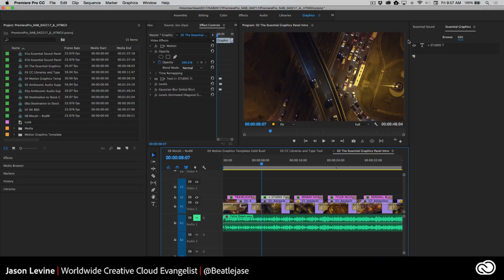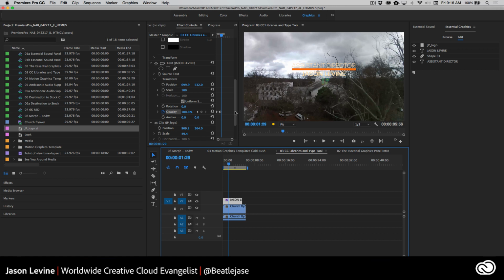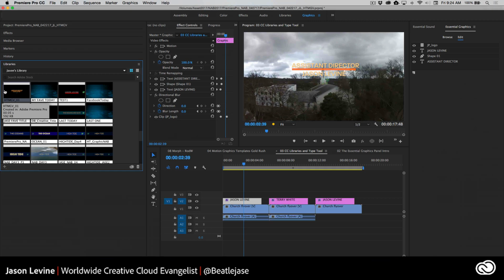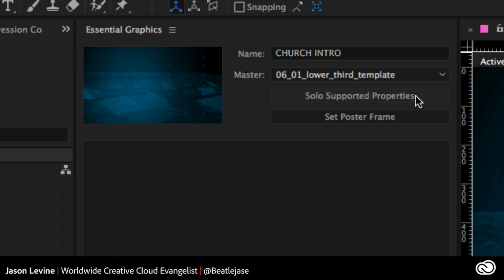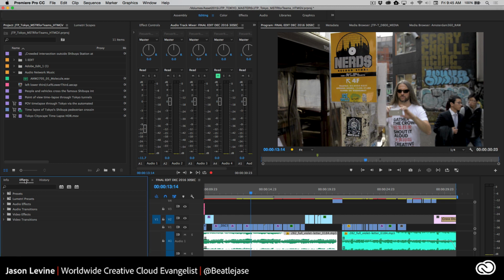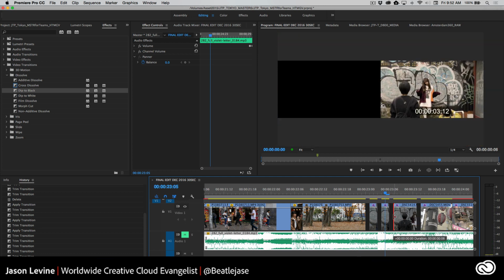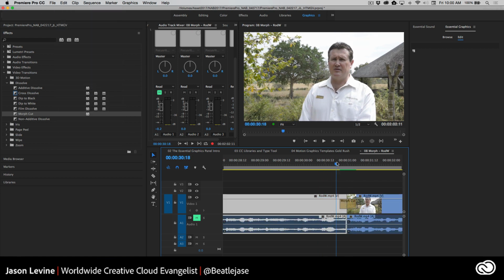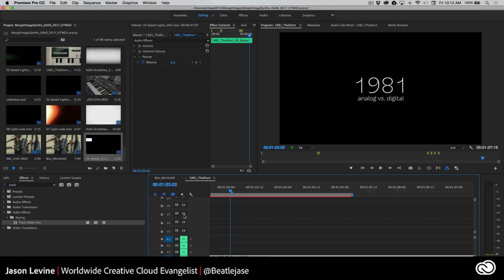How to Make Great Videos (Part 3) - Titles, Transitions & Overlays | Adobe Creative Cloud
In the third episode of this 6-part series, Principal Evangelist Jason Levine explains how to create animated titles with the new Essential Graphics Panel, both in Premiere Pro and After Effects, and how to create Motion Graphics templates which can be saved and shared via CC Libraries. He then walks you through some of the most common video transition effects, including a little Adobe Magic in the form of Morph Cut, which is particularly useful for eliminating abrupt movements (from jump cuts) in interview footage. Finally, he'll cover working with overlays and how to leverage blend modes and mattes to add more polish and style to your videos.

Find timestamped chapters below:

01:09 Essential Graphics Panel for creating titles
02:09 Adding Adobe Stock footage to create title sequence
02:52 The new Text Tool and typing text in the program monitor
03:48 Align & Transform controls, changing color, changing fonts
05:08 ‘Add Layer’, including shapes, illustrator files, video and more
06:45 Adding an Illustrator file into the title
08:28 Animating the layers in Effects Controls
12:56 Creating a “Master Text Style” in Essential Graphics
16:02 Create/Export a Motion Graphics Template, saving to CC Libraries
19:14 Motion Graphics Template Presets in Essential Graphics
21:48 After Effects-created Motion Graphics Templates
24:43 Essential Graphics Panel in After Effects; creating the template w/supported properties
28:52 Exporting Motion Graphics Template in AE, save to CC Libraries
30:40 Dragging AE-created Templates from Libraries into Premiere Pro
34:13 Beginning with Transitions including cross-dissolve, fade-to-white/black, film dissolve
44:36 The Morph Cut transition (for interviews)
51:26 Using Overlays: opacity and blend modes in Premiere Pro
52:25 Light Leaks as overlay/transition
54:40 Using Mattes as overlays, and applying the Track Matte Key effect.

Download free trials and the latest features in Adobe Creative Cloud video and audio tools